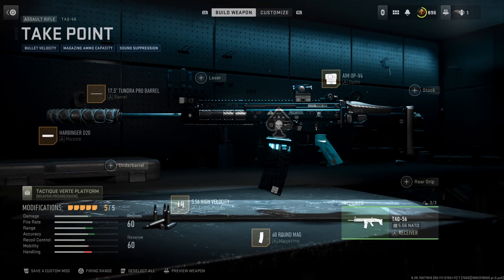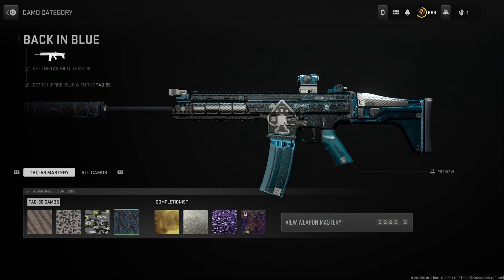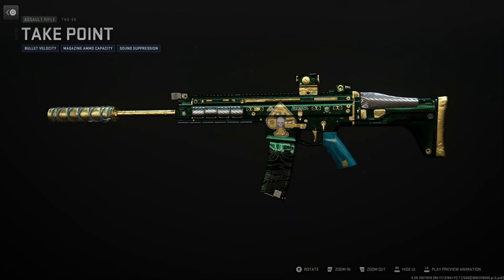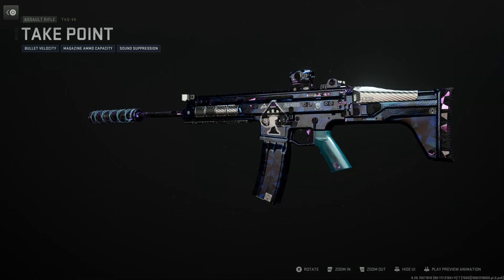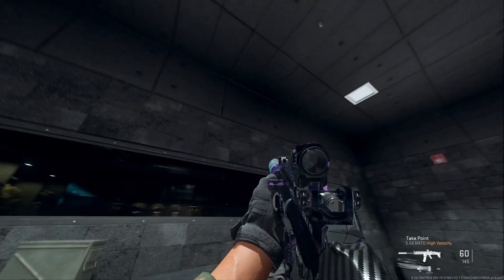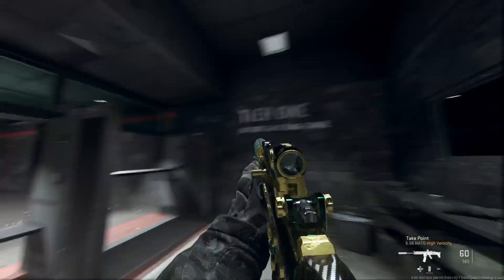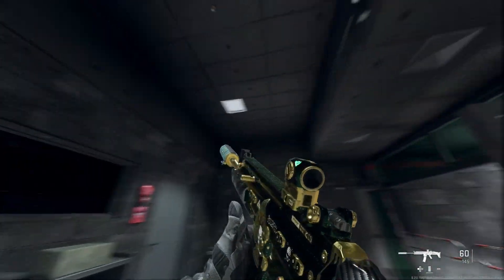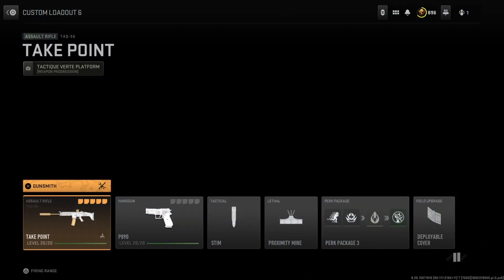The NEW Secret Camo in Modern Warfare 2! BLUE POLYATOMIC!?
What's going on ya ricky's! Today I'm showing y'all some secret camo combinations to make new, clean-looking camos!

Music
Video Link:

 • LAKEY INSPIRED - ...